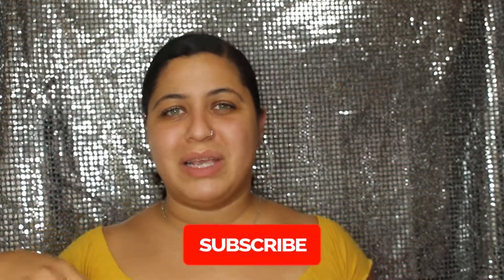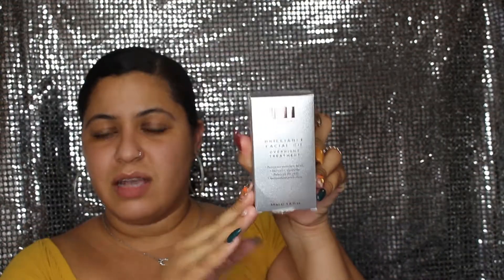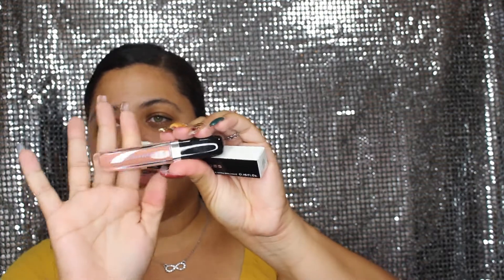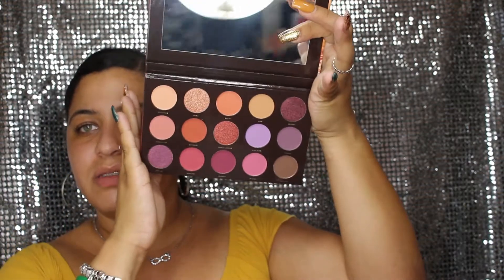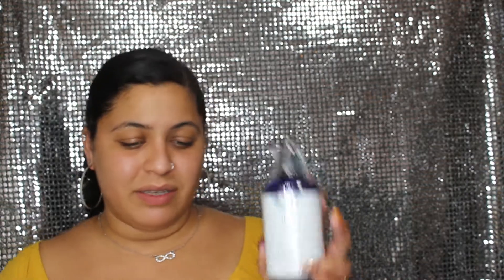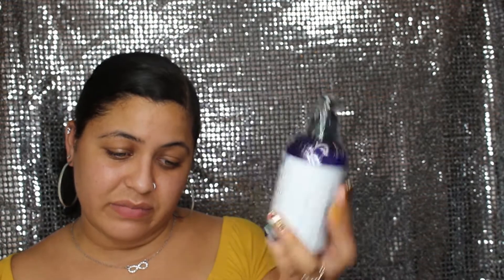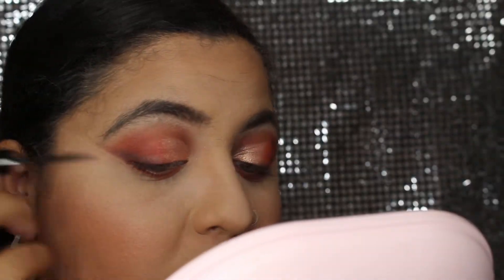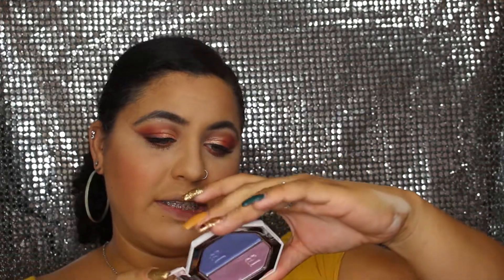SEPTEMBER BOXY CHARM LUXE & BOXY CHARM PREMIUM | FENTY BEAUTY, FARMACY & MORE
WATCH JUST THE TUTORIAL : 16:10
HELLO LOVES! WE ARE UNBOXING THE SEPTEMBER BOXY CHARM LUXE AND BOXY CHARM PREMIUM. WE WILL ALSO BE TRYING SOME OF THE PRODUCTS , KEEP WATCHING TO SEE THE FINAL LOOK.

✔ E M A I L / PR Packages

**BOMBSHELL COSMETICA : "ashleymarie"

S U B S C R I P T I O N S
↓ Boxy Charm ↓

-- ♡ Makeup By Ashley

HASHTAG TO SEE COOL VIDEOS